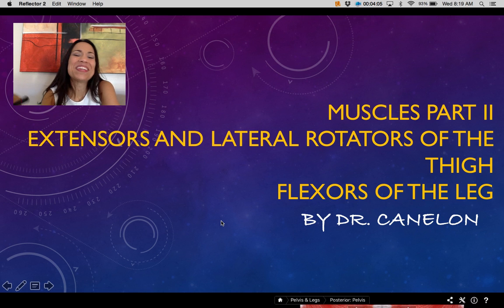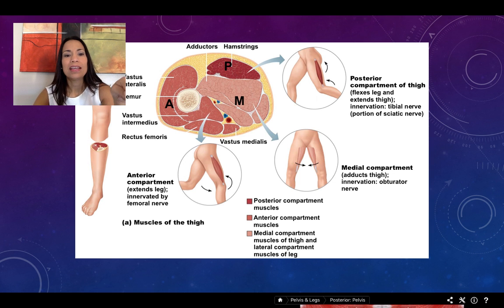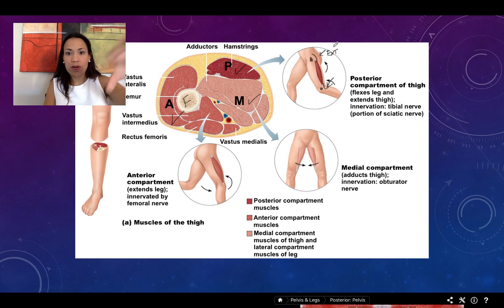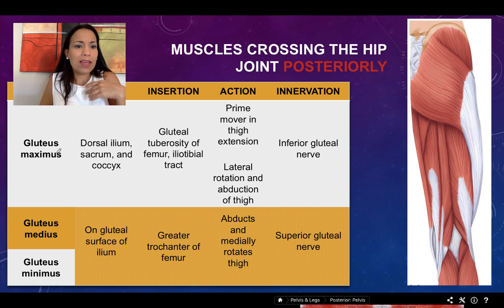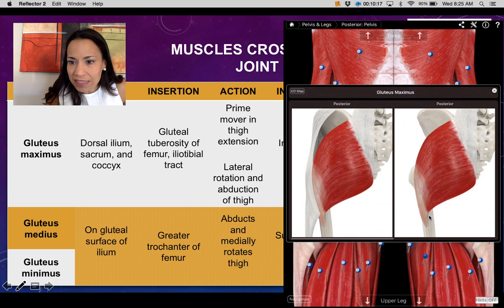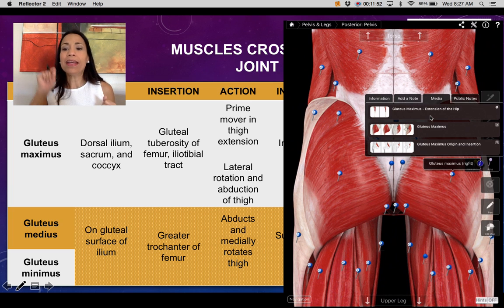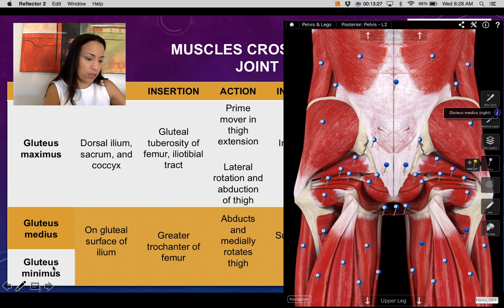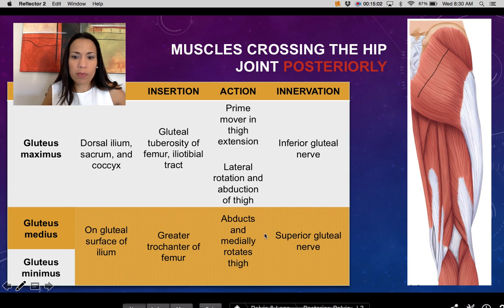1. Muscles Crossing the Hip Joint Posteriorly